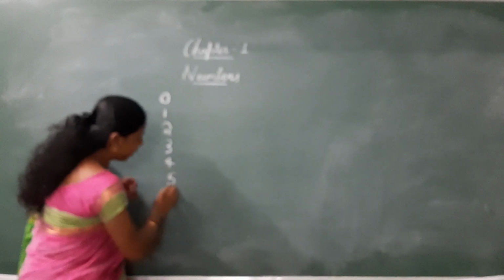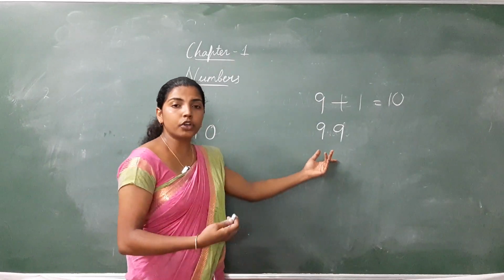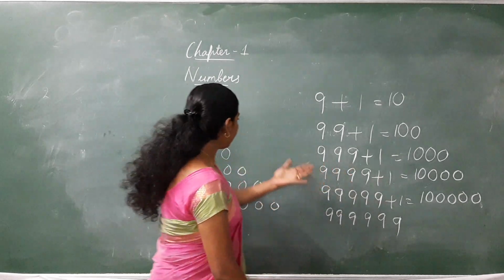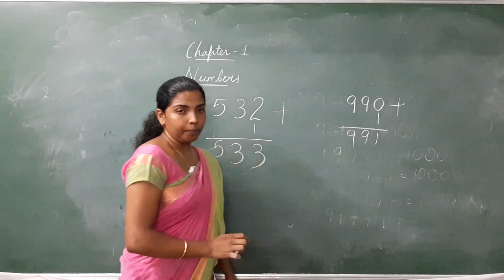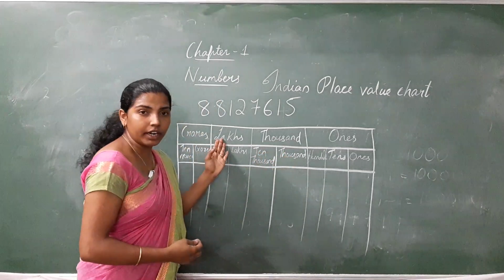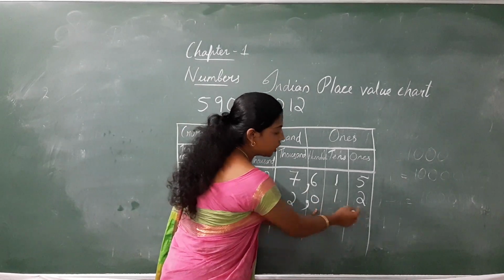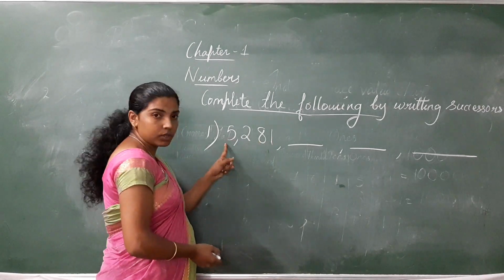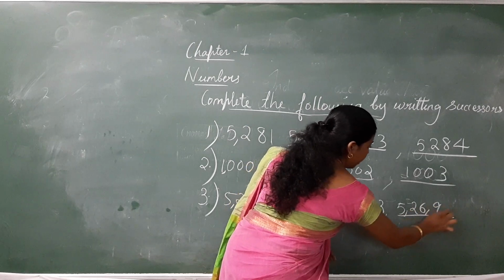MATHS,std IV CHAPTER 1